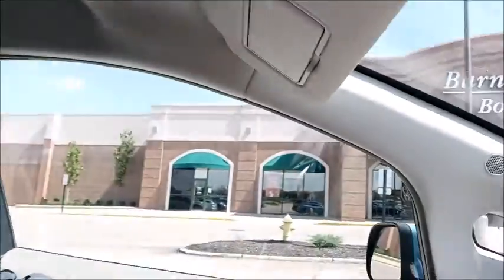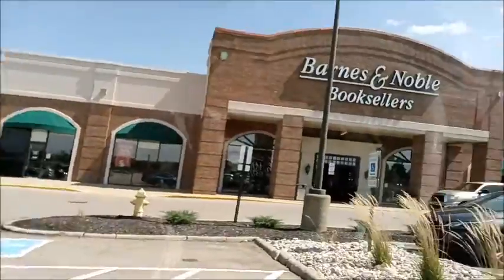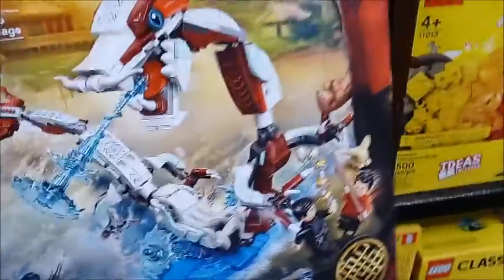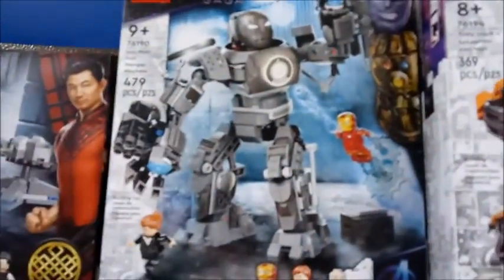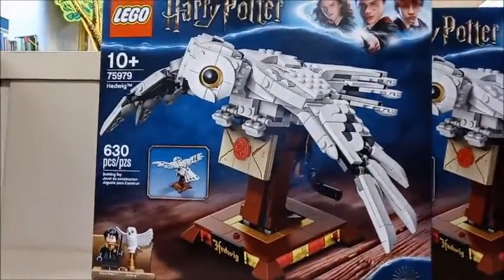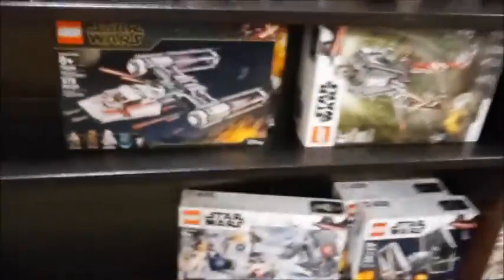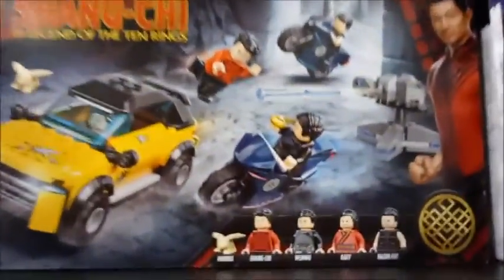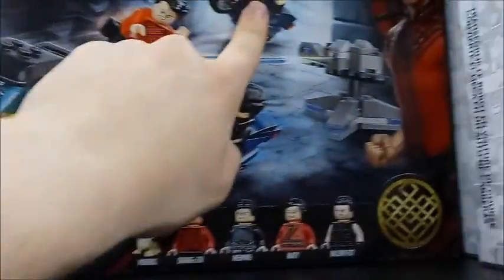Lego Hunting - Meeting an AFOL!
In this vlog, I'll be sharing my first Lego hunting experience with you. I have gone to the store to buy Lego before, just not made a video on it before. Join me today as I look for new fall Marvel 2021 wave sets. This is something I want to do more in the future hopefully with friends as well.